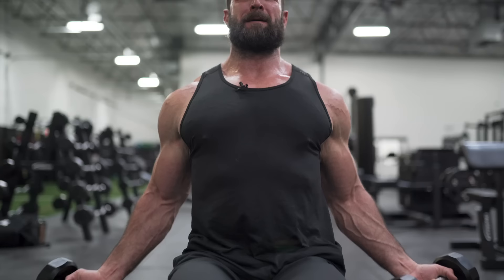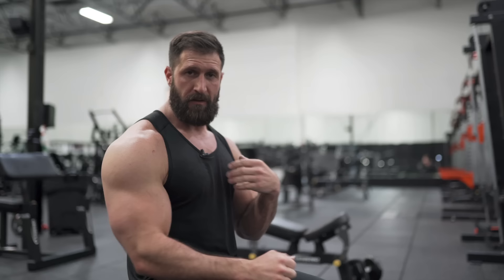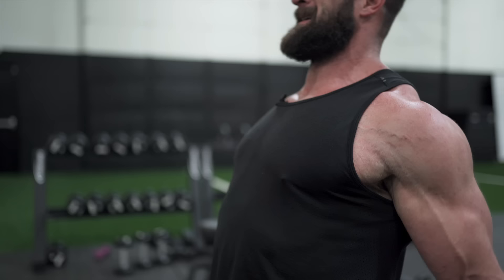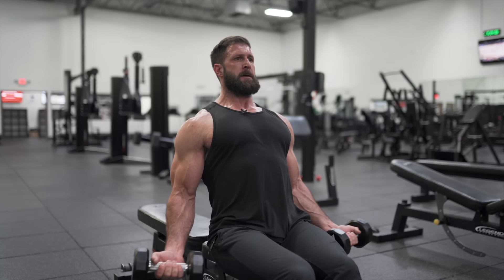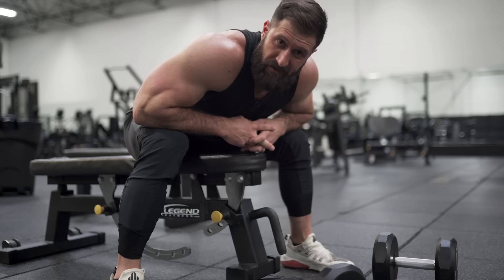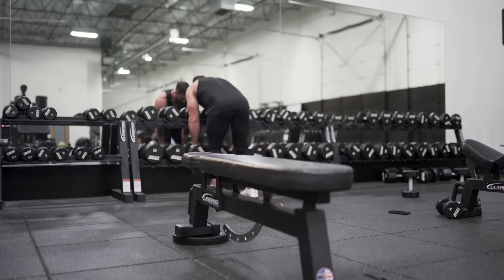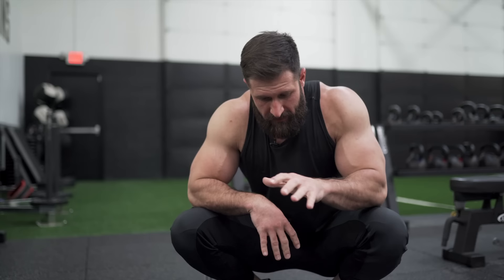5 Chest Exercises YOU NEED TO BE DOING!! (DUMBBELL VERSION)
You asked for it so here is the dumbbell only chest video!

Another piece that I wanted to add to this video but didn't want it to run to long is the benefit dumbbells have over any straight bar movement because they really allow you to adjust to the plane of motion that you connect best with.

So don't be afraid to make adjustments with your shoulders, elbows and even your wrists to really get that deep contraction in your chest!

Let me know which video you want next!

SONG: Tell Me Something New - Tigerblood Jewel Remix